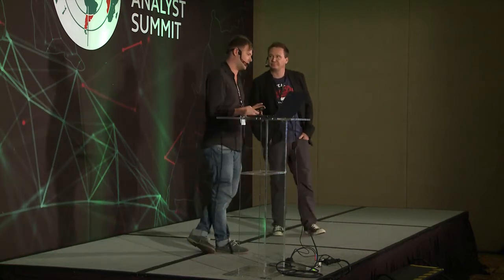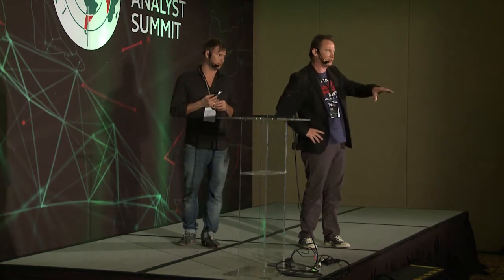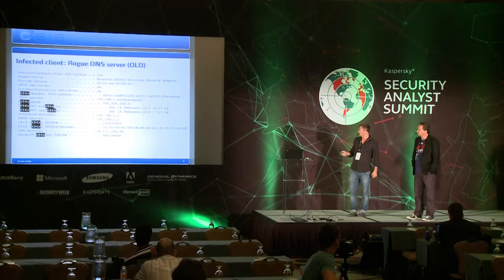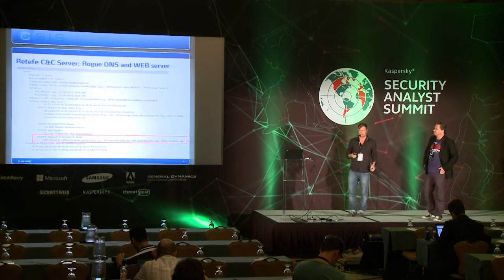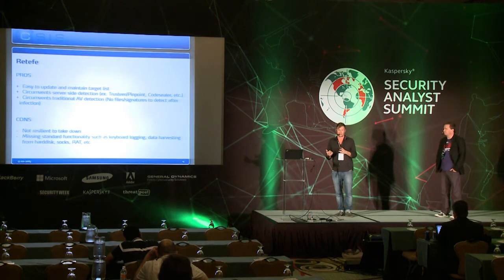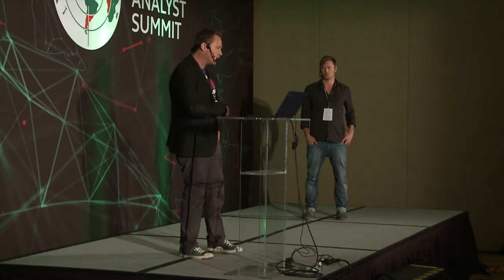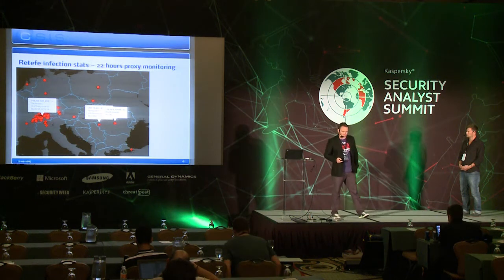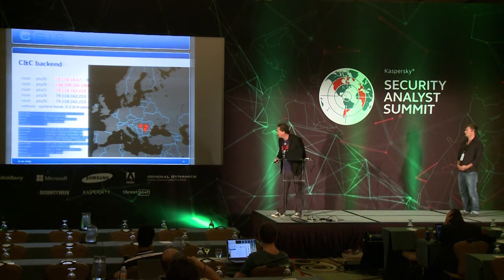The circle around Retefe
by Peter Kruse, Jan Kaastrup

A talk at Kaspersky Lab's Security Analyst Summit